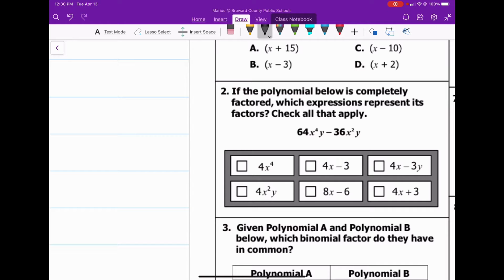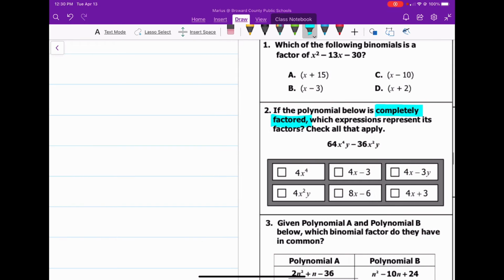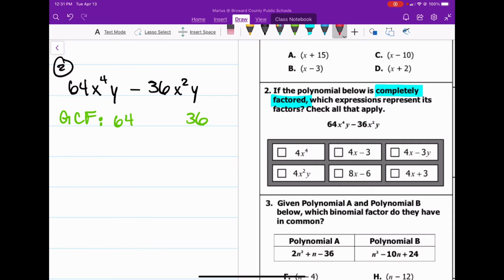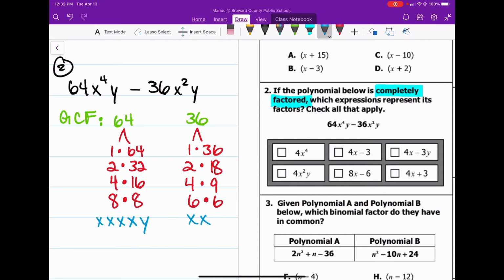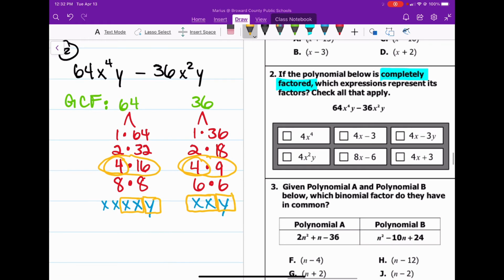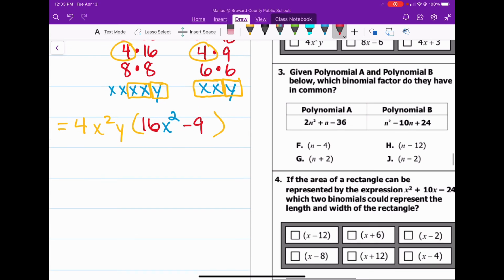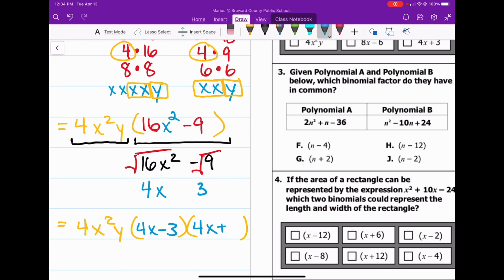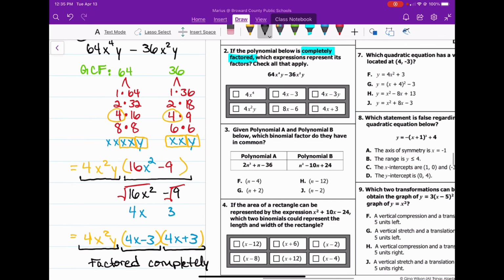Quadratic Review #2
Review of using the greatest common factor (GCF) method, in addition to the difference of squares method.